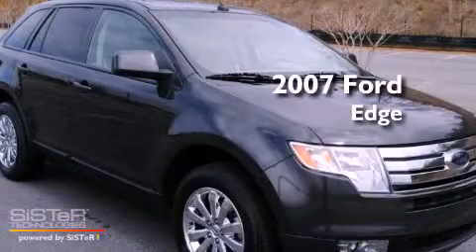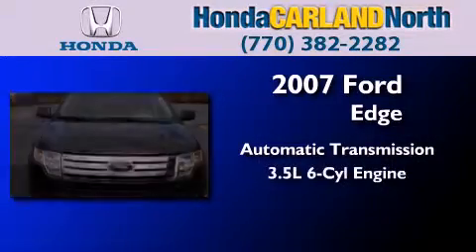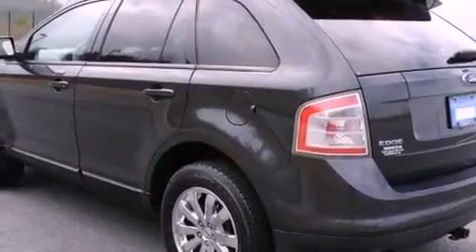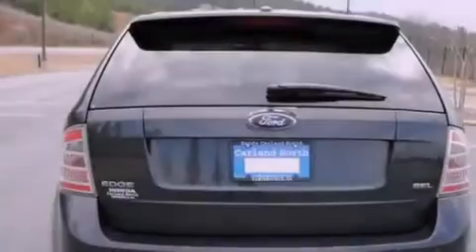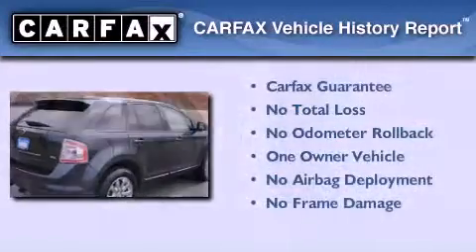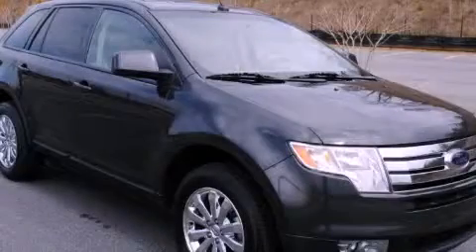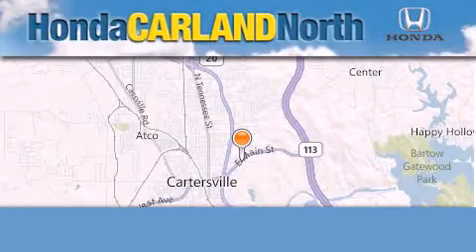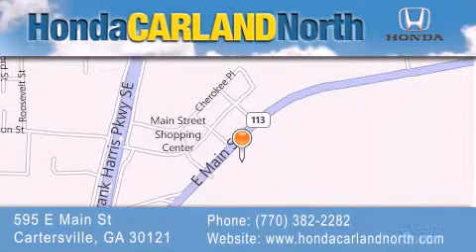2007 Ford Edge Woodstock GA 30121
Year : 2007
 Make : Ford
 Model : Edge
 Engine : 3.5L 6 Cyl. Fuel Injected
 Trans . : Automatic
 Exterior : Carbon Metallic
 Miles : 56,070

 Stock : 734590